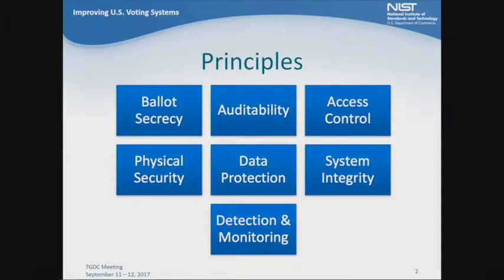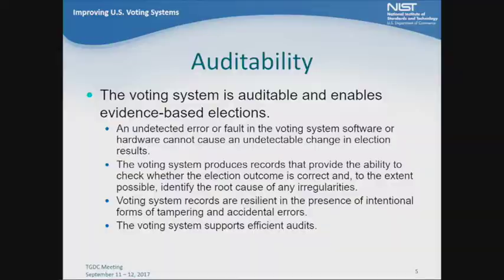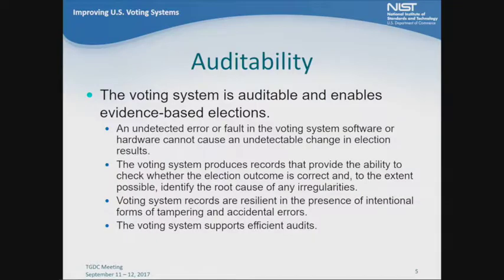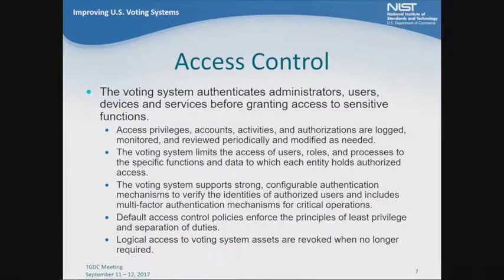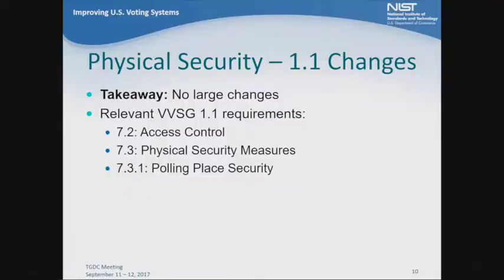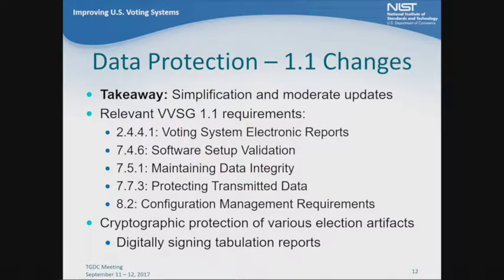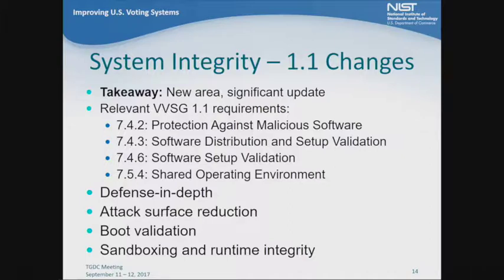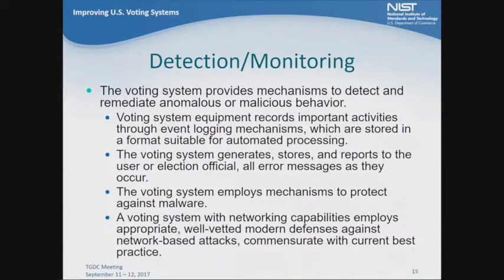TGDC Meeting 091117 Part 3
EAC and NIST TGDC meeting on September 11-12, 2017, at the U.S. Election Assistance Commission in Silver Spring, Maryland. The meeting was an important next step in moving forward with the development of the Voluntary Voting System Guidelines (VVSG) version 2.0.